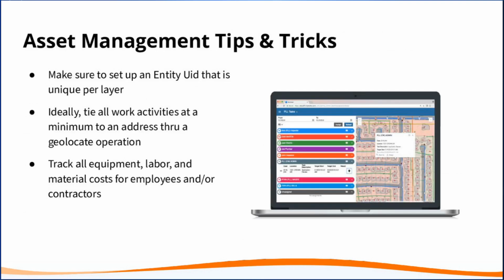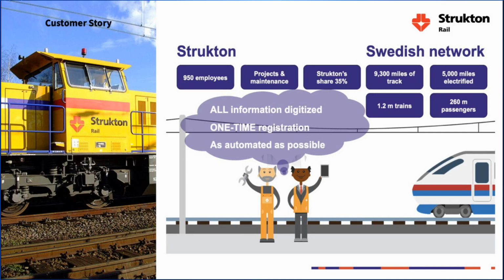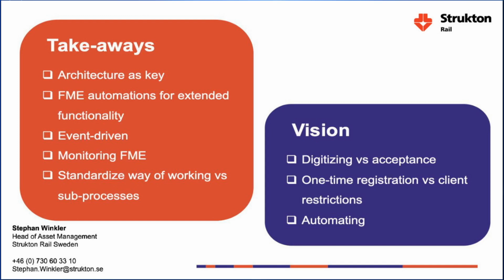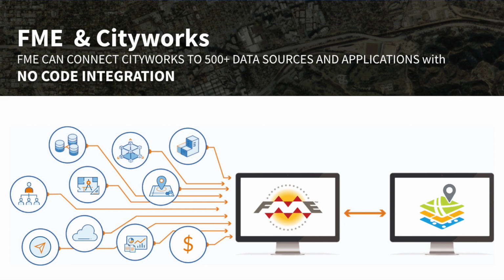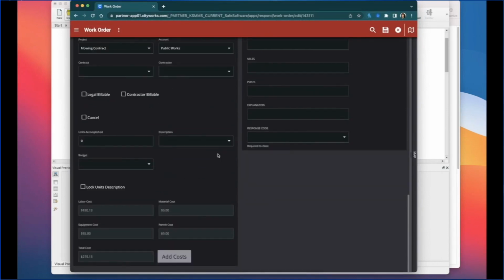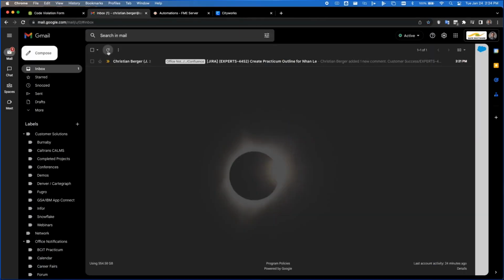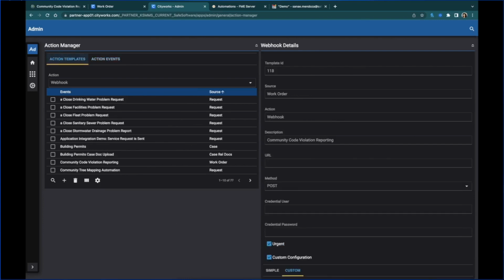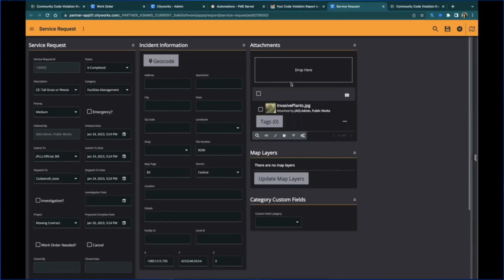Automated Application Integration with FME & Cityworks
Cityworks & FME are utilized by cities for processes like asset and land management, natural disaster relief, community services, infrastructure challenges, and utilities to name a few. With the help of FME, data is made accessible wherever the city needs it, which is vital to quick decision-making in the field.

Whether you work for a city or support local government clients, this webinar will showcase the value of application integration and give you the tools to get started.

Join us and special guests David Horton, Rachel Manko & Bryan Chadwick from Cityworks. We’ll start off exploring how the FME Platform can validate, enrich and transform your Cityworks data to ensure that it is always available to those who need it, when they need it. You’ll see real-world customer workflows connecting Cityworks, FME, and Esri ArcGIS web apps. Along the way, discover tips & tricks for leveraging APIs and webhooks for simple and powerful integrations.

Allow your Cityworks data to flow freely from one application to another, enabling data-driven decisions across all departments. Tune in to learn how.